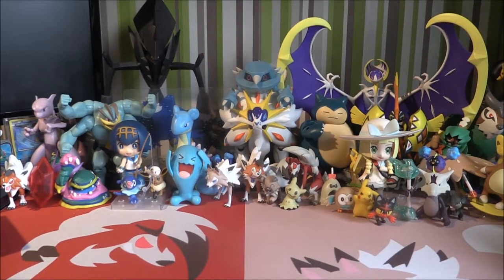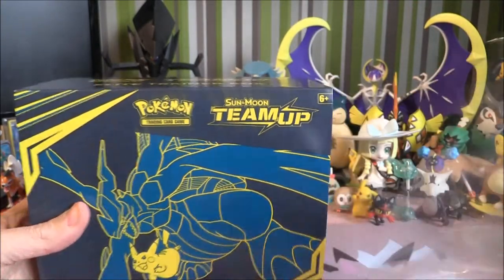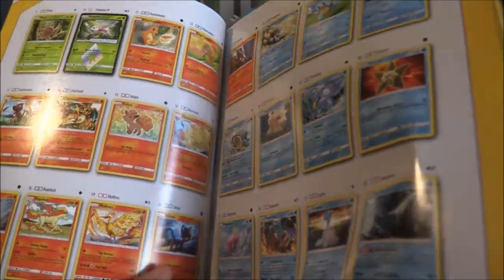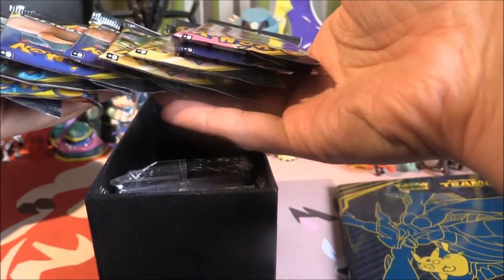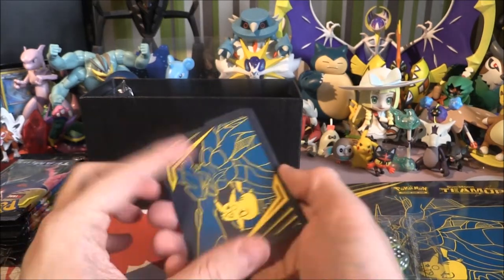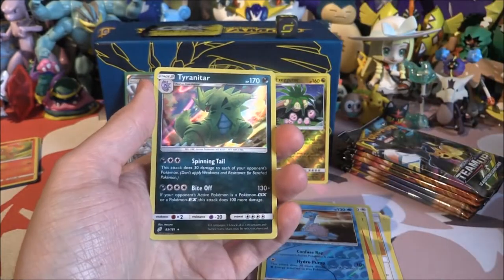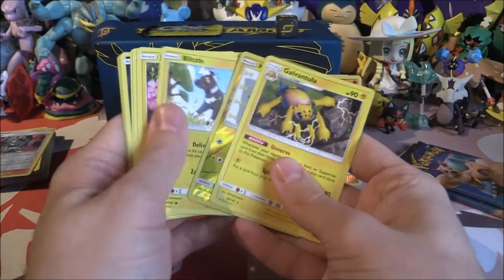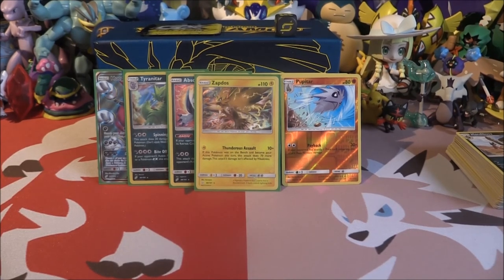Pokemon TCG: Sun & Moon: Team Up Elite Trainer Box Opening!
In this video we continue to take a look at items from the newest Pokémon TCG Set to be release: Team Up.
The Elite Trainer Box which were released on the 1st February.
This Video contains the Team Up Elite Trainer Box which in turn contains:
Team Up Dice
Team Up Card Dividers
Team Up Sleeves
Energy Cards
& 8 Pack opening of Team Up.
What will we get from these packs?. Find out!

Lastly make sure to rate the video so I know you are hyped for more Team Up and are enjoying the series.
Thanks :)